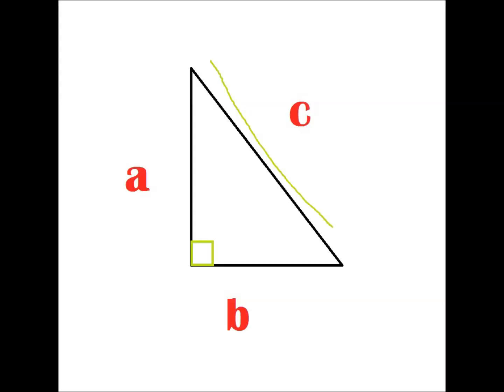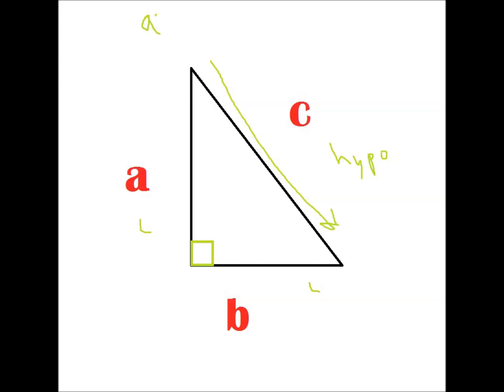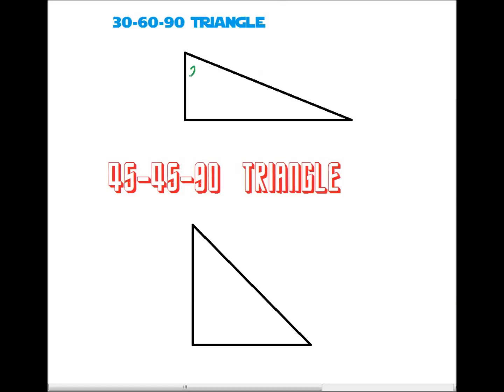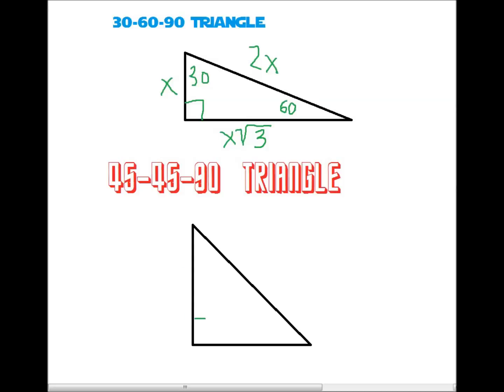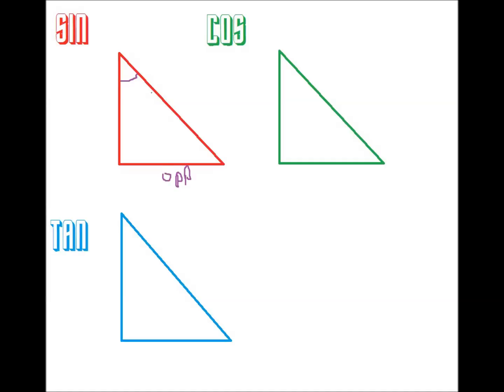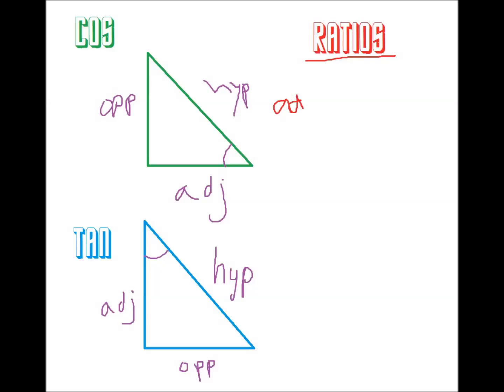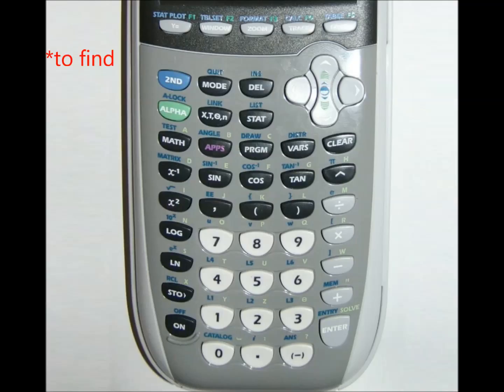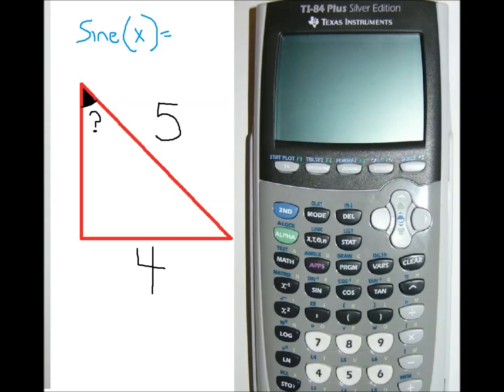It's Simple Mathematics (2013)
For all of my people, Negroes and Latinos. And even the Gringos.